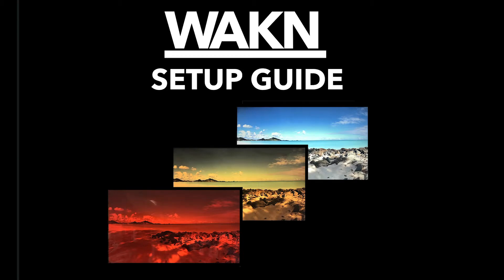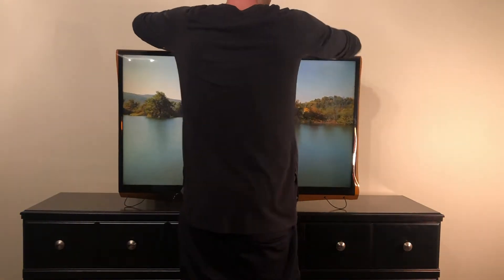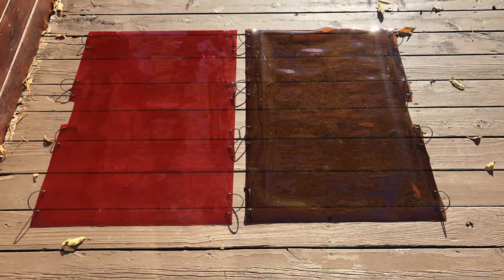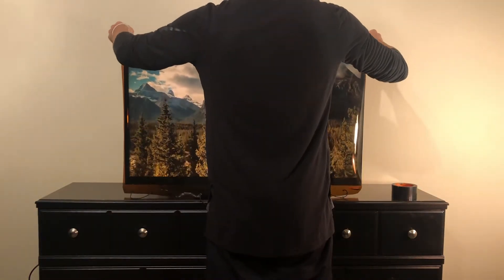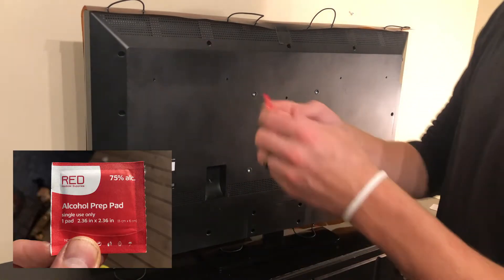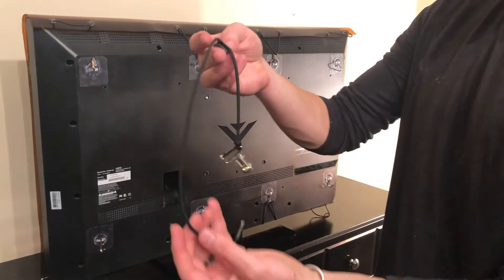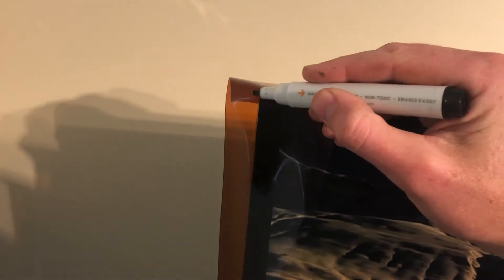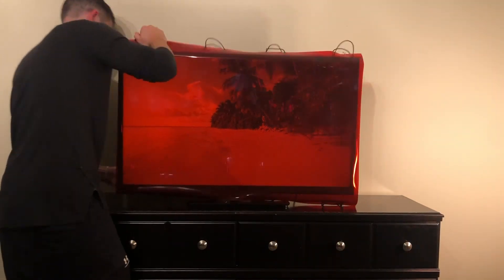Setup Guide for the WAKN Red & Amber Screen Filters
Quick and easy setup guide to help you setup your screen filters once they arrive. You can purchase these custom red and amber screen filters at Shopwakn.com